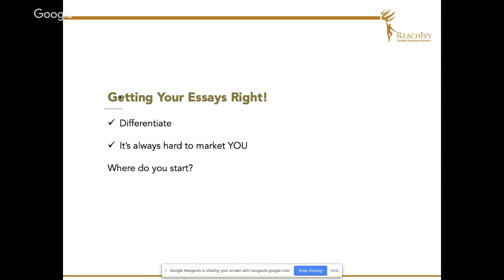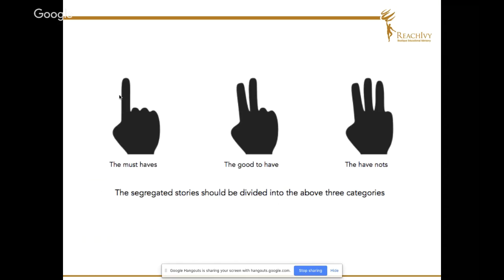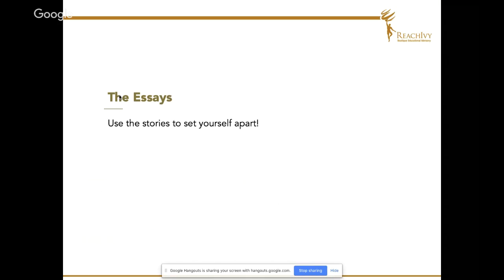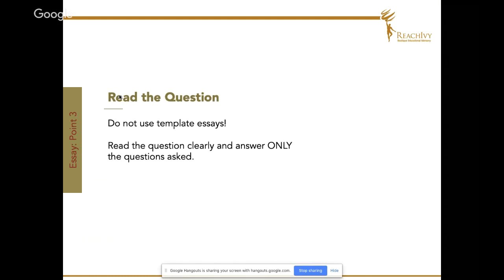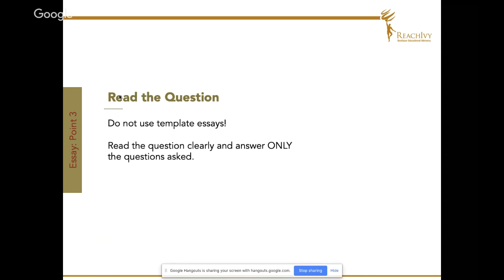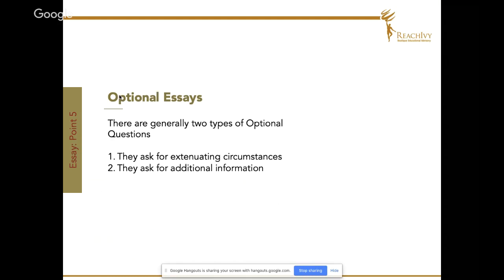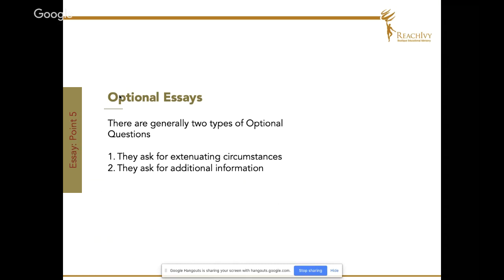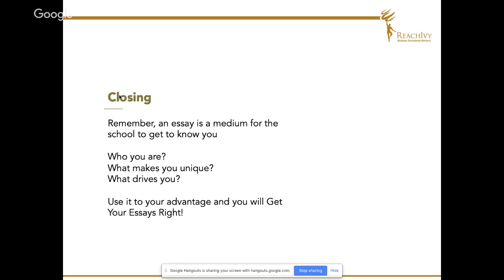Webinar – Get Your Essay Right!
Essays lie at the core of every international college application process. Through your essays, universities get to know you. ReachIvy Senior Counselor, Shyam Gursahani helps you decipher what elements you should include in your essays to make your application a winner.

ReachIvy is a premium education and careers advisory. Our study abroad and career consultants help aspiring students get accepted into Ivy League and other top ranked colleges globally. to access our premium online content.
Avail of our expertise across Study Abroad Career Guidance and Online Resources